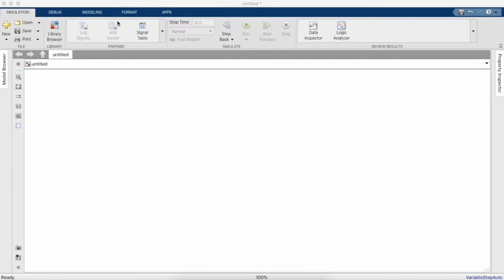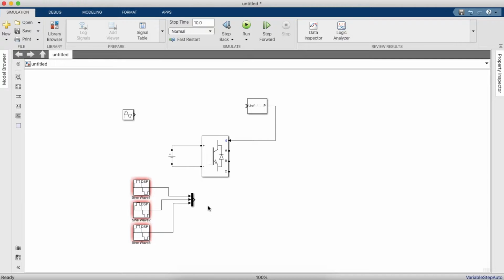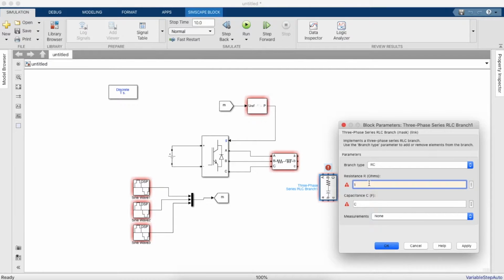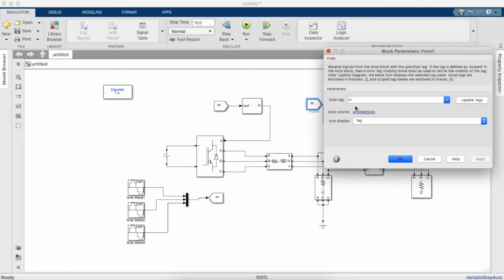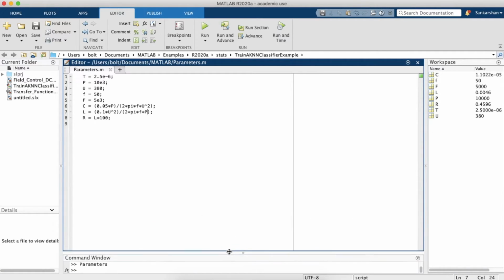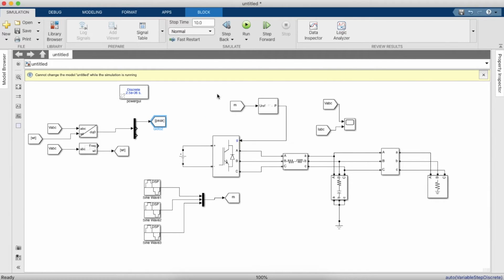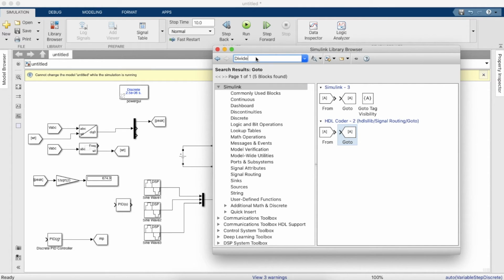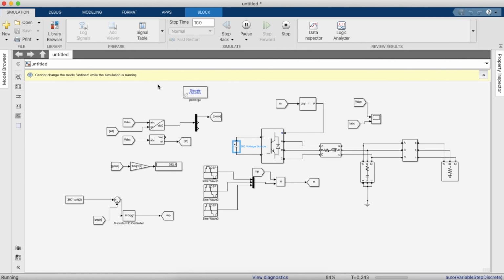DQ Frame Method of Constant Voltage Control Using Inverter in MATLAB/Simulink with formulae!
Hey guys!
In this video we show how to simulate step by step using the DQ frame method of constant voltage control (DC input-AC output)in MATLAB/Simulink. An inverter is used as the converter.